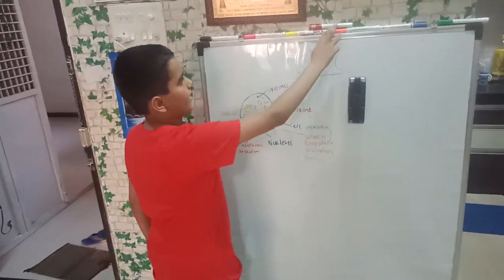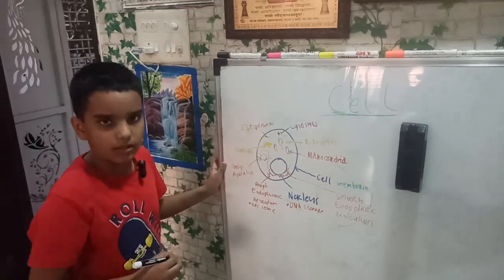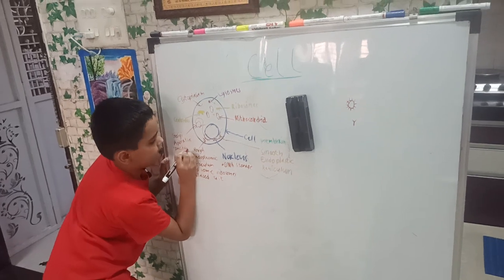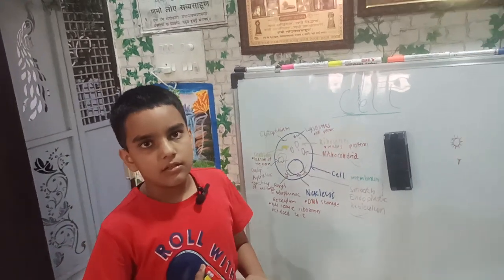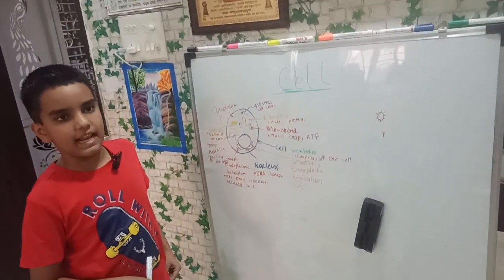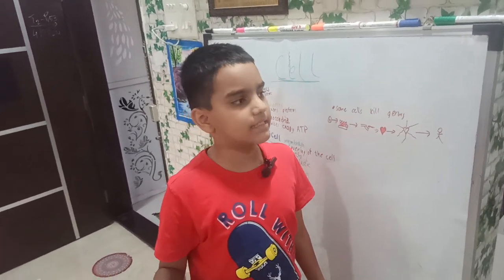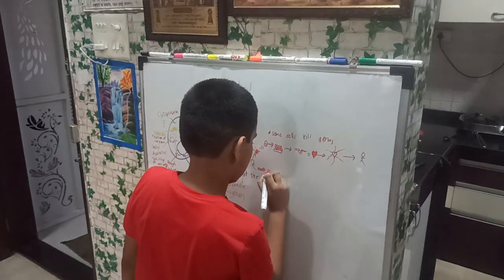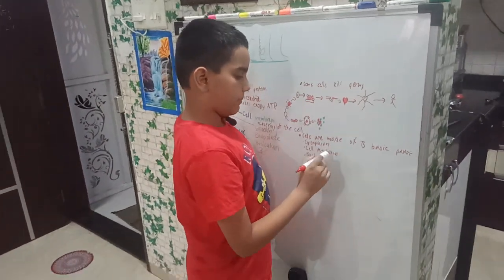Parts of a Human Cell